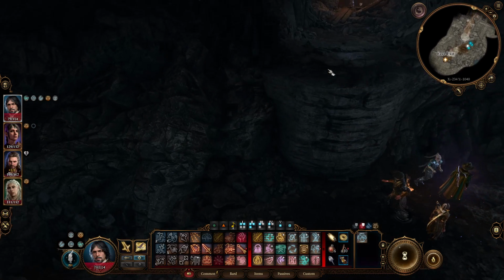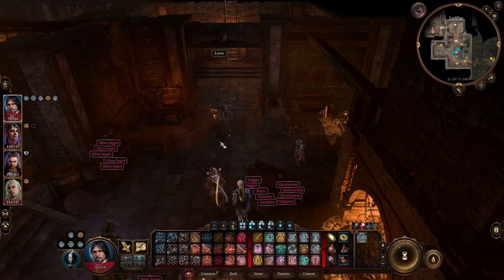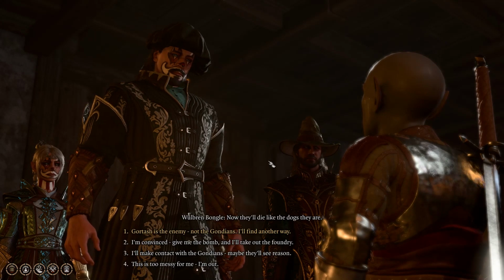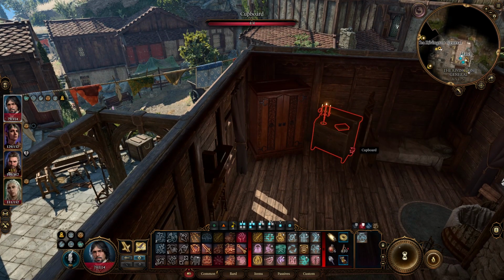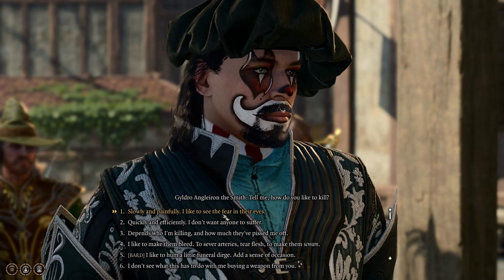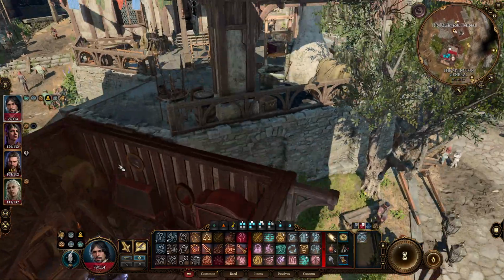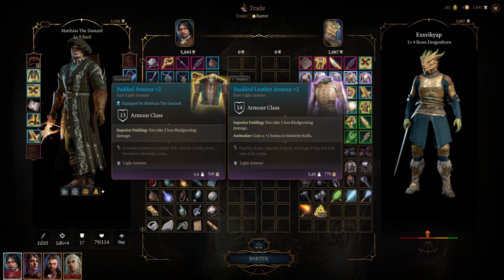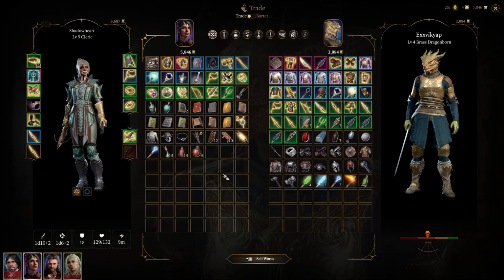Sensei Starman Plays Baldur's Gate 3 - Part 108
In which we stumble across the secret hideout of the Ironhand Gnomes and yet another encounter with Orin in disguise.